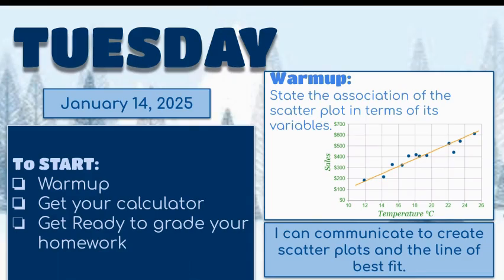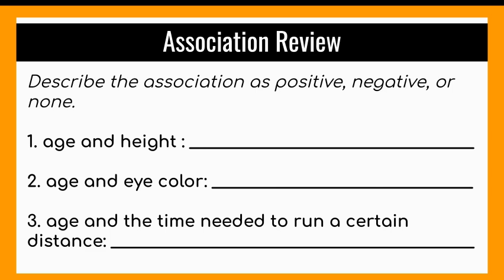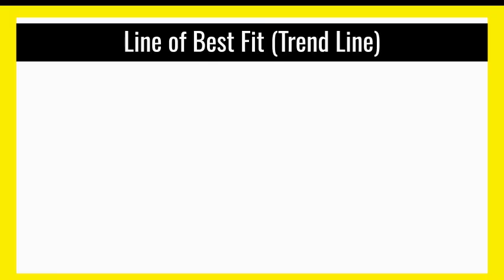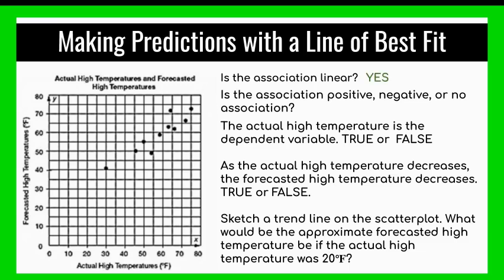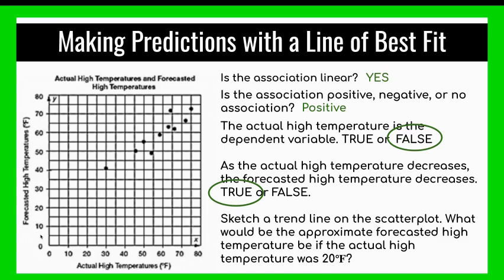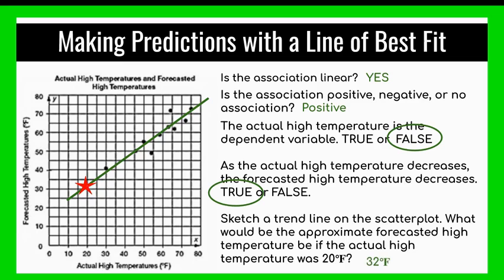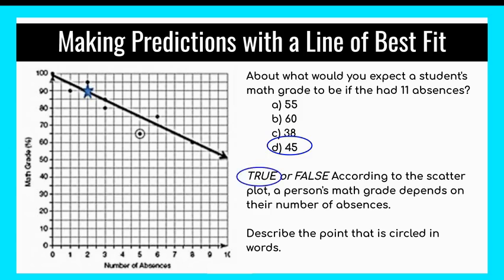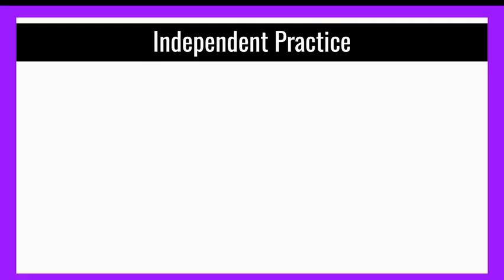Line of Best Fit